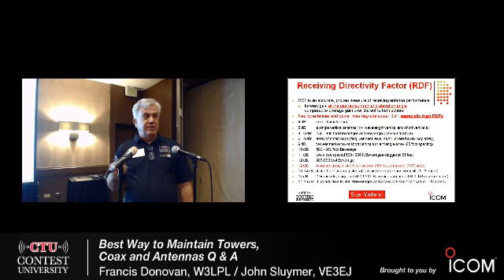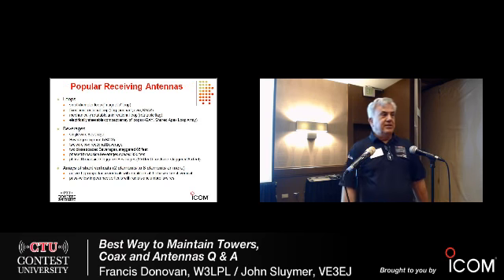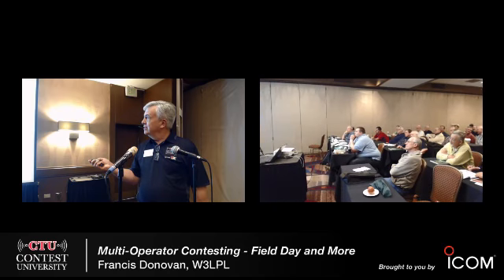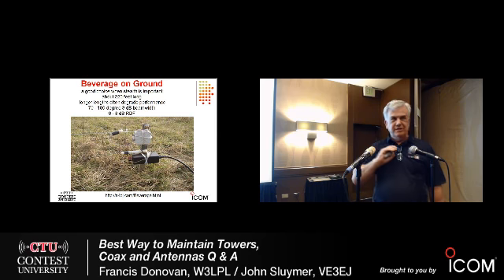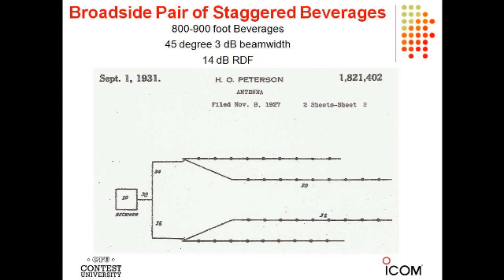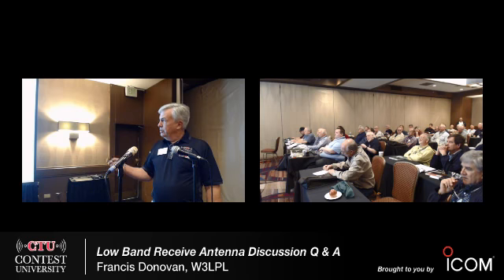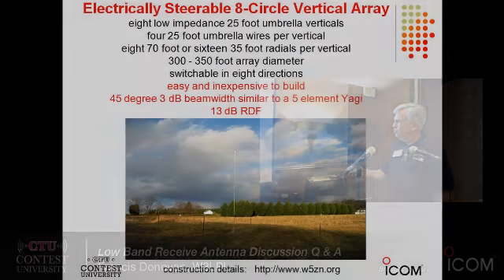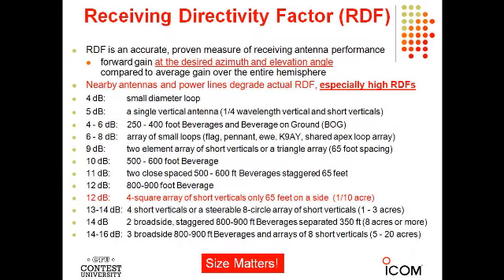CTU 2014 - Session 6 Part 2- Low Band Receive Antenna Discussion Q&A - W3LPL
Contest University at Dayton Hamvention 2014 - Low Band Receive Antenna Discussion Q&A - W3LPL

Presented by Icom America Inc.